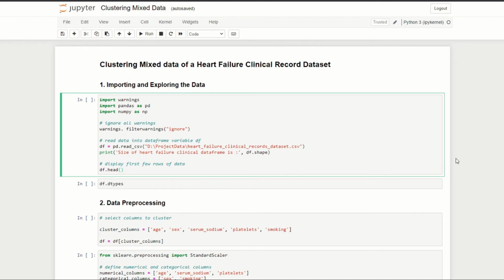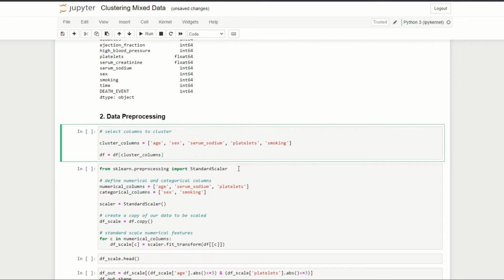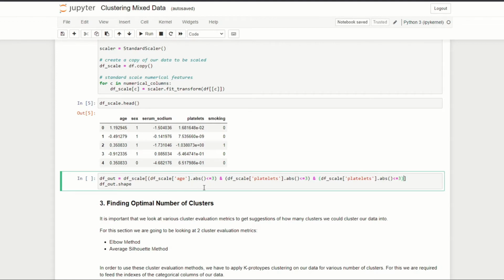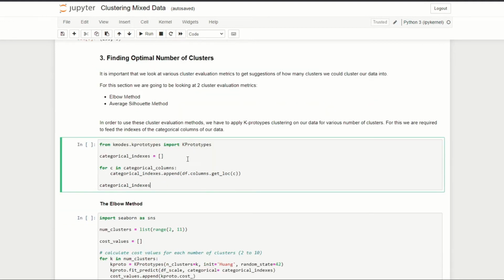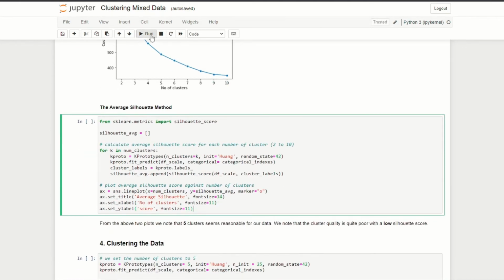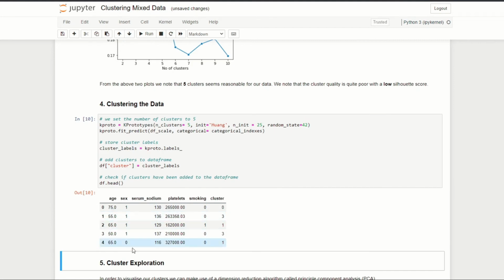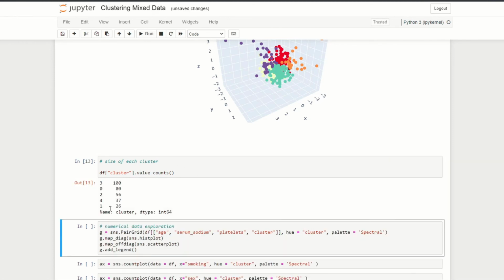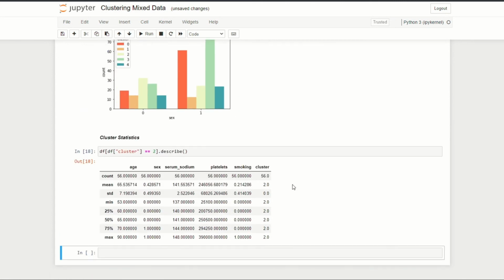Data Science Project | Clustering Clinical Record Data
Time Stamps:
00:00 Objective
00:18 Importing and Exploring our Data
01:22 Data Preprocessing
03:34 Finding the Optimal Number of Clusters
06:33 Clustering the Data
07:44 Cluster Exploration

This series is designed to build your knowledge in Data Science from complete beginner to expert. After completing this series you will competent in all fields of Data science and will have the ability to build top tier data science models which will be useful for personal projects and employment.